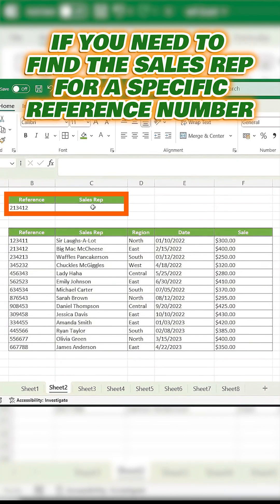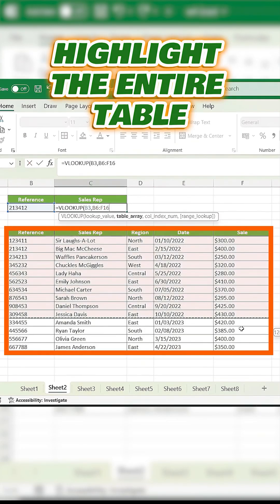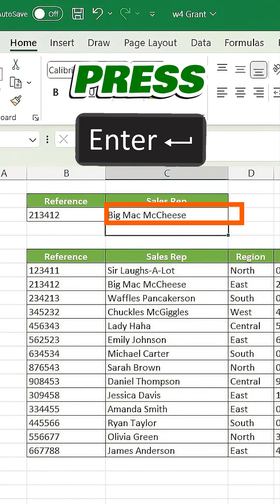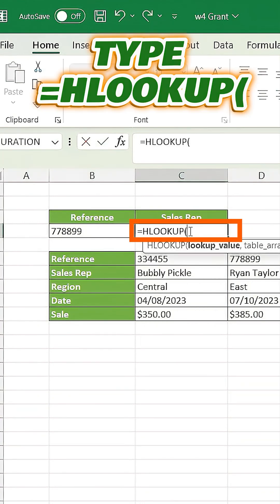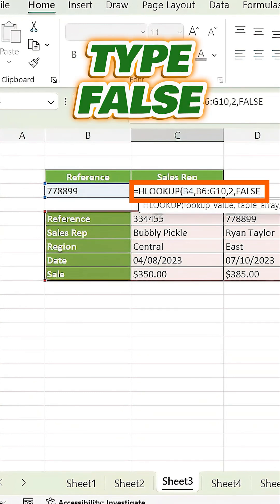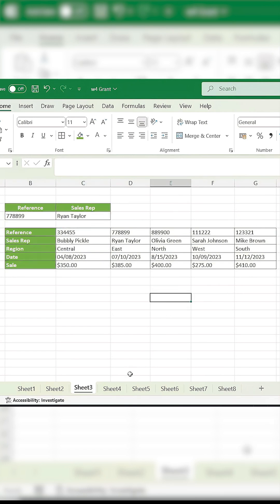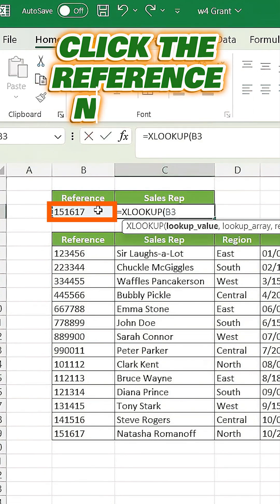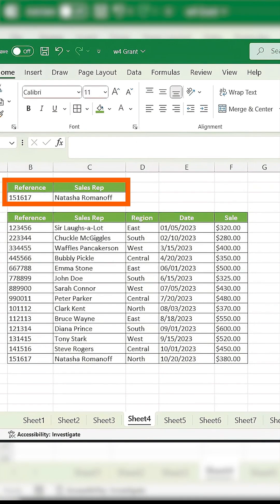Learn to Master HLOOKUP, VLOOKUP, and XLOOKUP in Excel